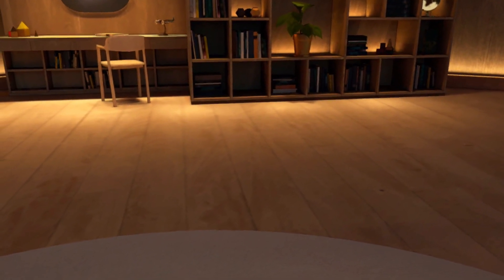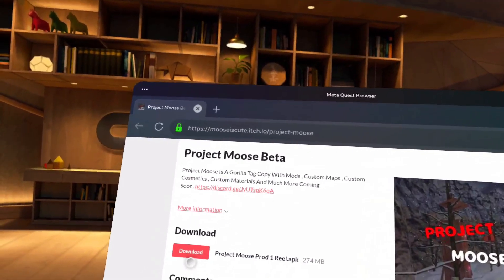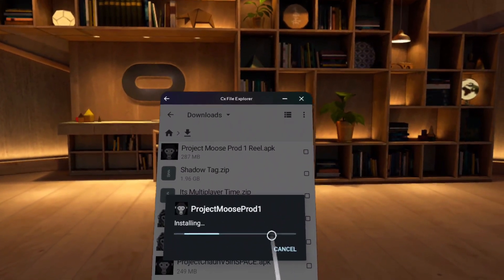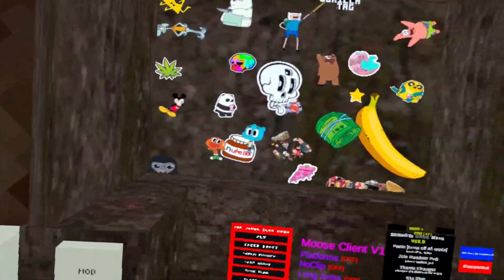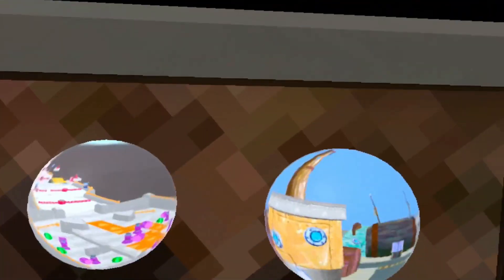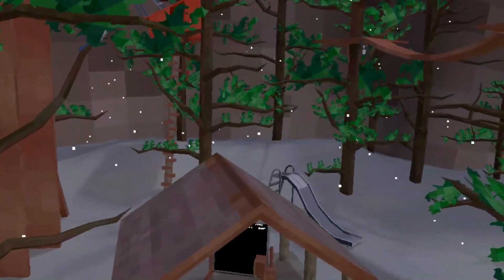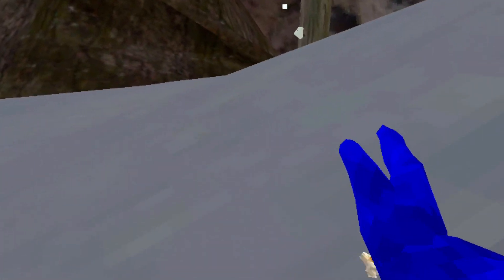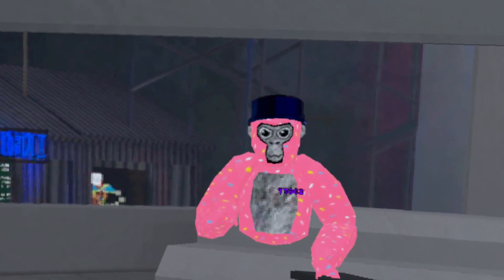QUEST MODS WITH MULTIPLAYER TUTORIAL! (EARLY 2024) | Gorilla Tag Modding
All credits goes towards to @PMA_PRO_ for the idea :)